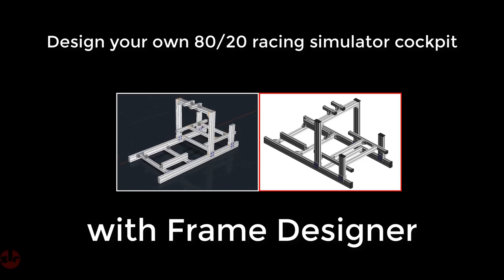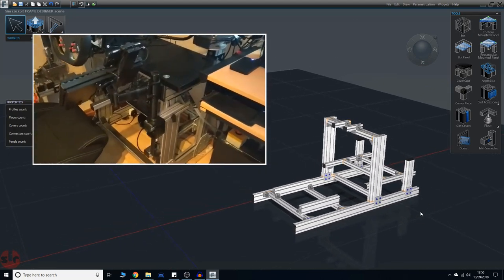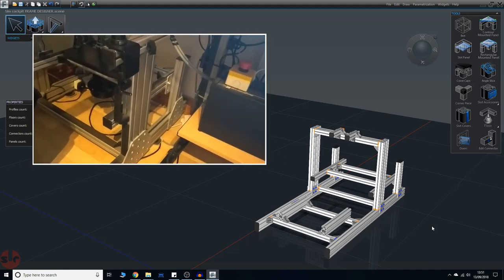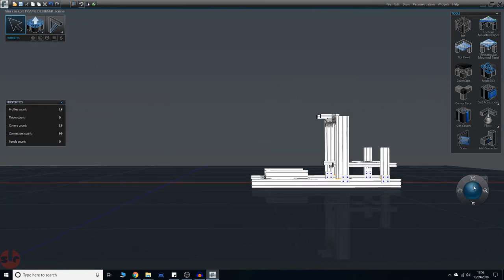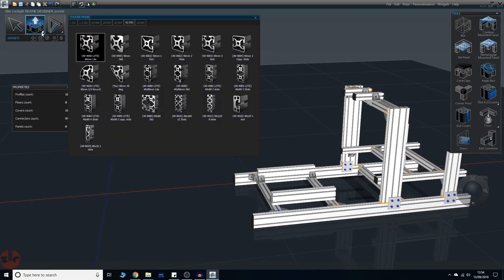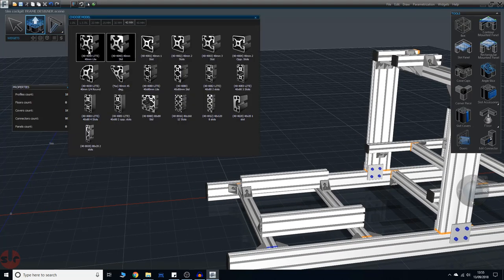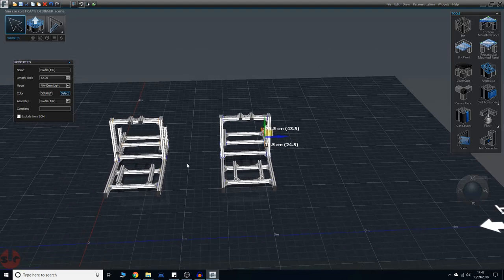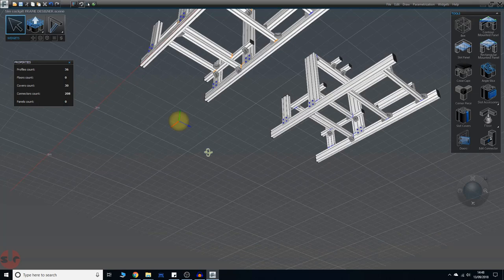Design your own 80/20 Aluminium racing cockpit tutorial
If you ever wanted to build your own 80/20 sim racing cockpit then I'll show you how using FRAME DESIGNER. This is a free CAD application for building aluminum extrusion structures and it's incredibly easy to use.

In the video we're recreating my actual sim rig bought from SIM LAB, were using the exact measurements so you can use this design to build your own or as the basis of your own custom designs.

▶ You can support Sim Racing Corner with a small donation through PayPal

💾PC HARDWARE💾
16GB Corsair 3000mhz RAM: (UK) / (US)